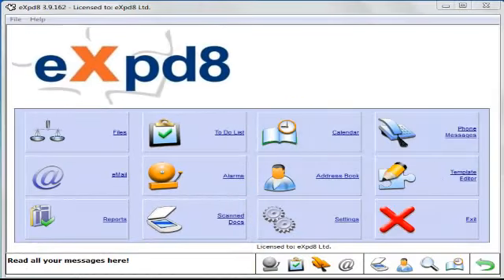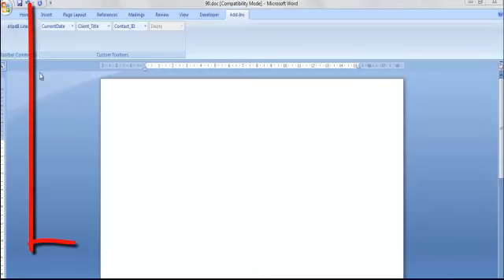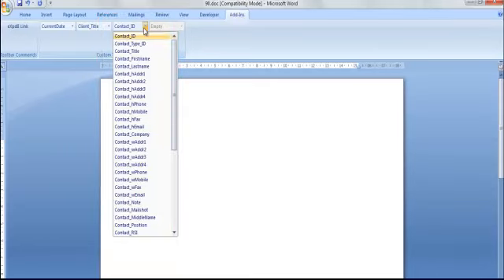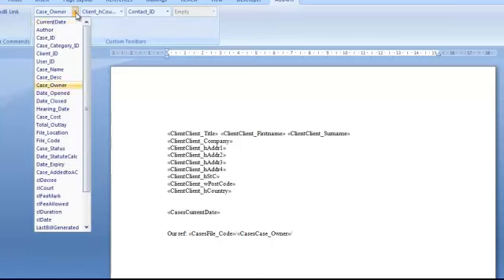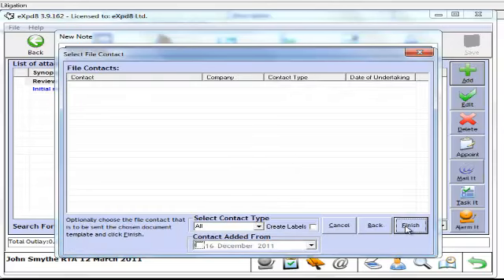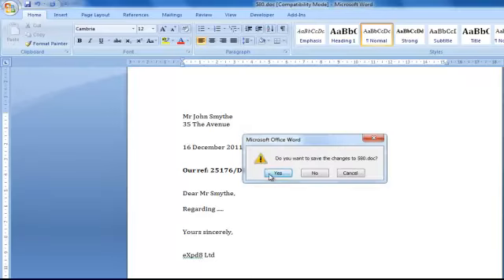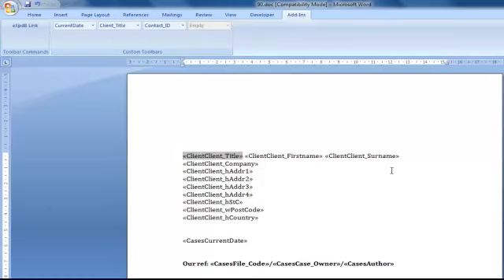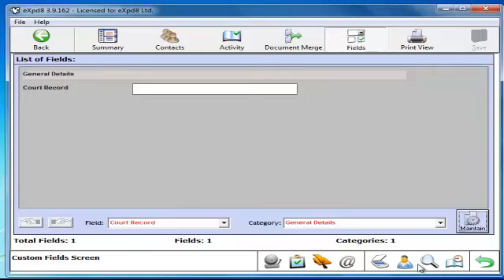Just Do Law precedent templates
See just how easy it is to have details of the matter automatically merge into the template documents or precedents you need to use.  We make it easy so you can JUST DO LAW!